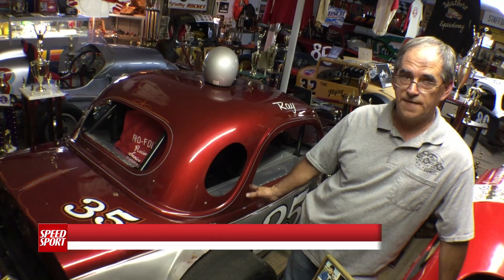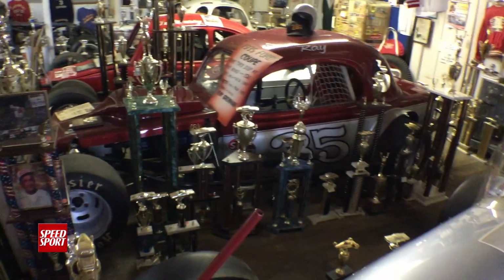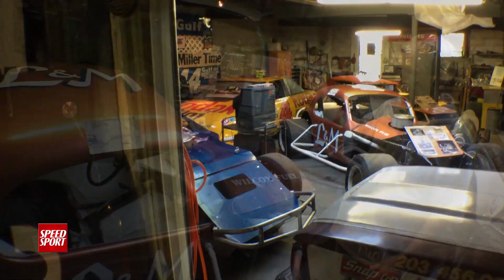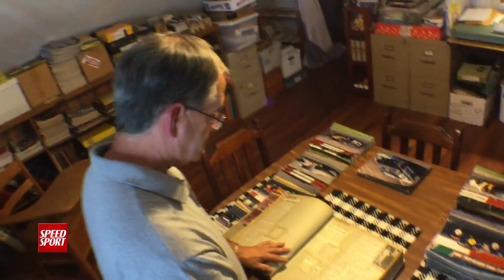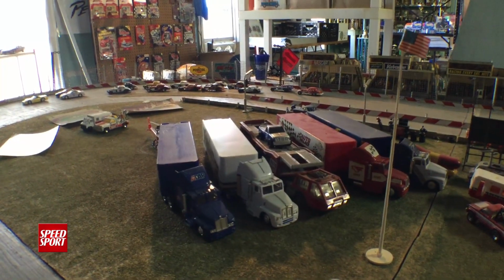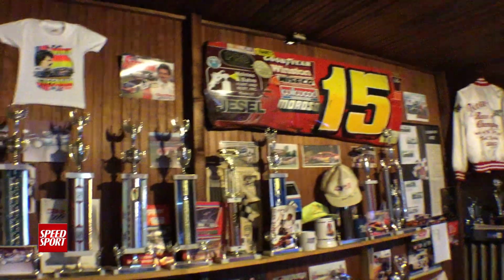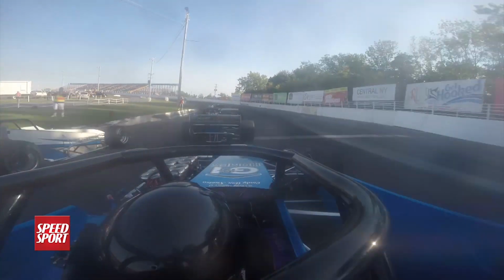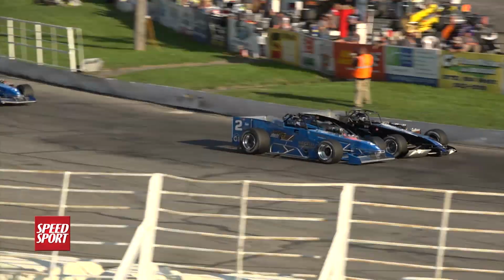SPEED SPORT News Center Pronyne Museum pt. 2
This week we conclude our two-part feature with Ric Mariscal one of the curators of the Pronyne Motorsports Museum in Pawtucket, RI. Ralph Sheheen also gives you a sneak peak of the 60th annual Budweiser International Classic that will air this week on Suzuki Presents SPEED SPORT on MAVTV.